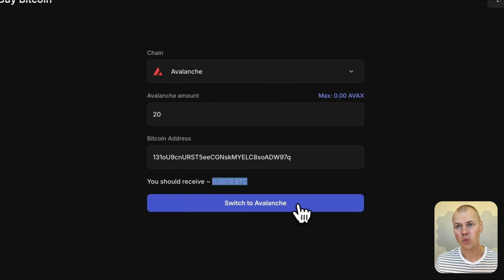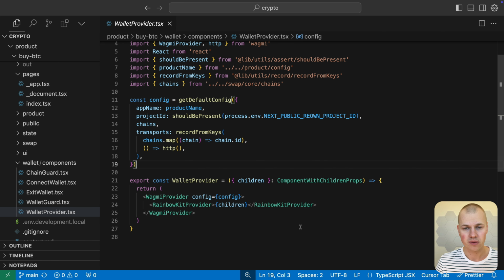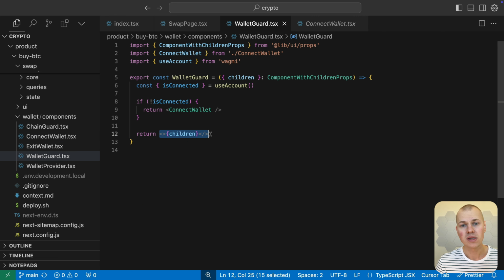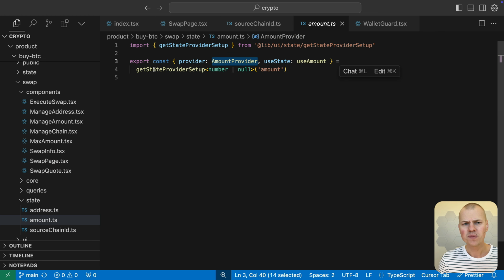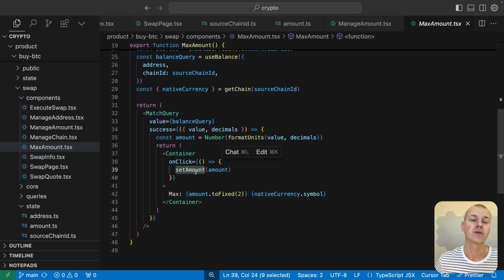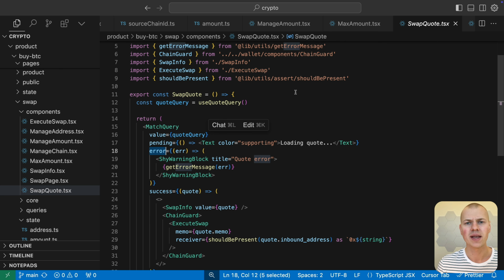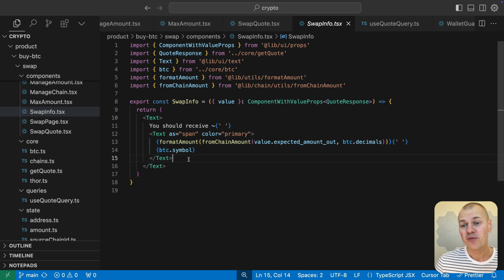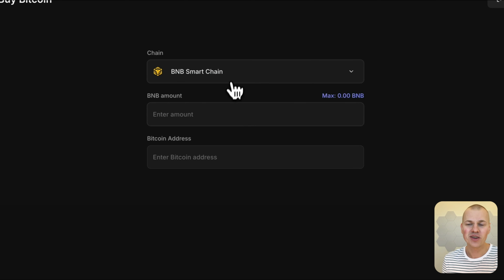Swap EVM Tokens to Bitcoin with THORChain in React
In this video, we build a React DApp to swap EVM-compatible assets like ETH, BNB, or AVAX to native Bitcoin using THORChain. We utilize RadzionKit for a solid TypeScript setup, handling wallet connections, network switching, and transactions.